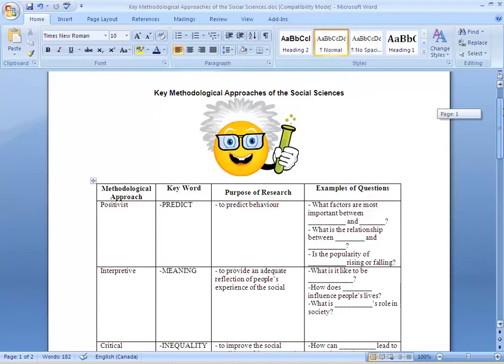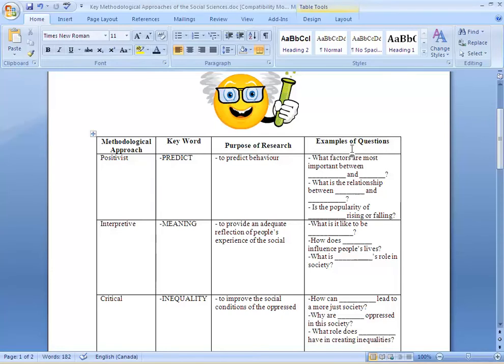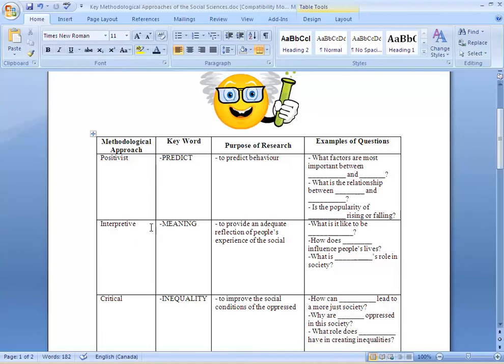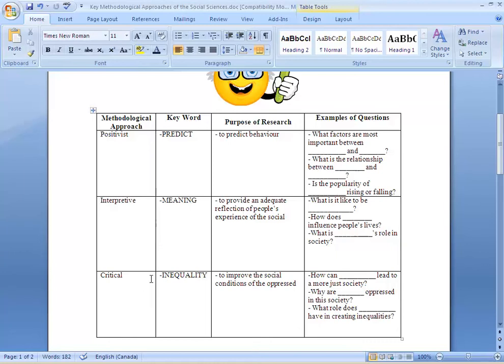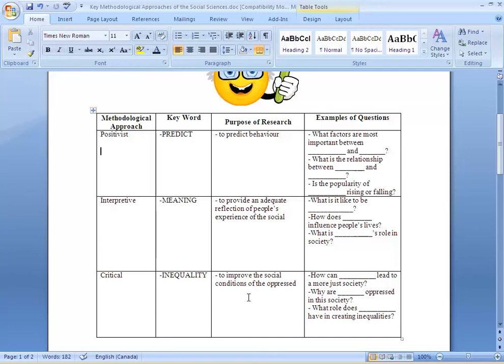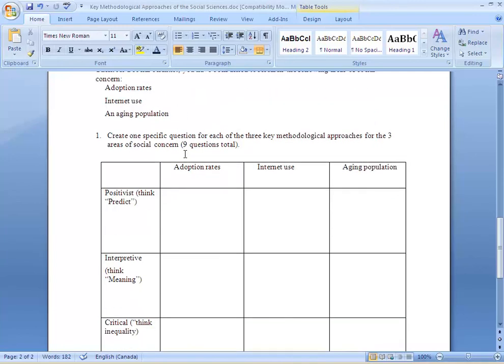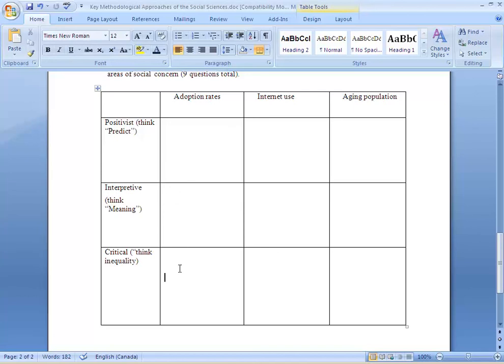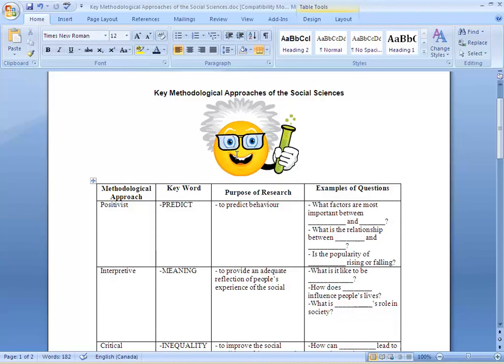introduction to methodology